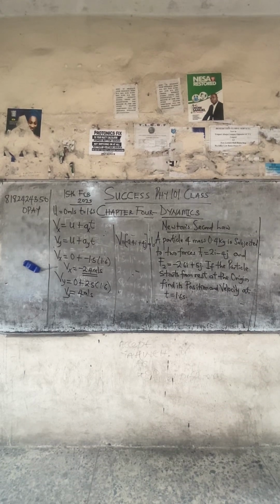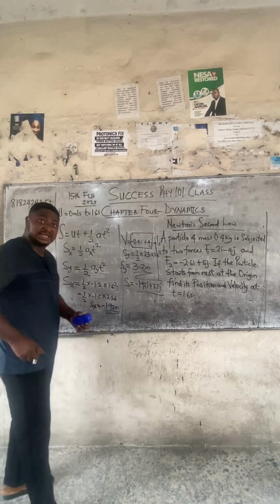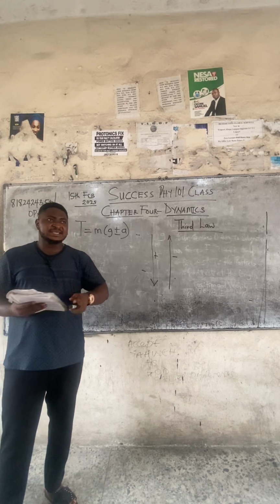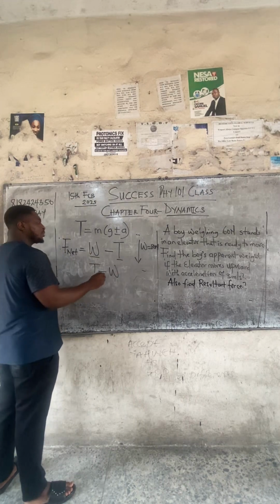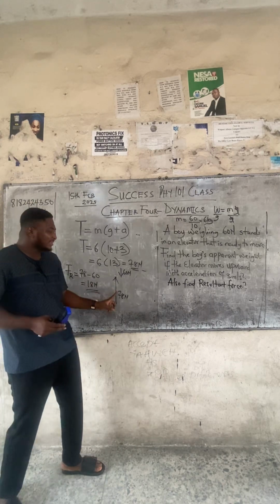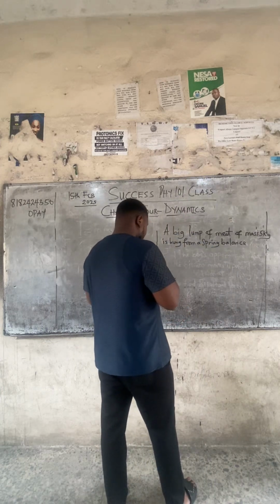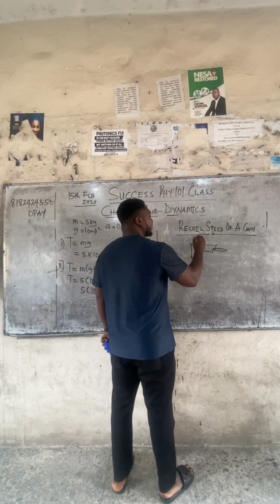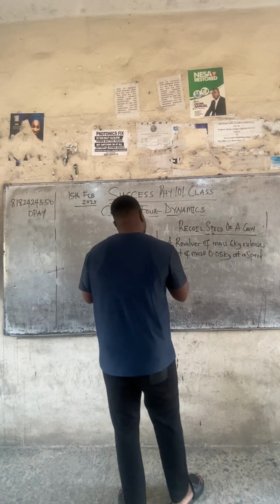DYNAMICS —PHY 101 continuation